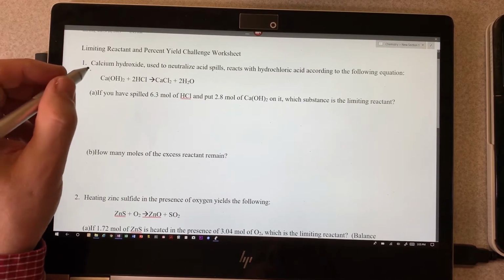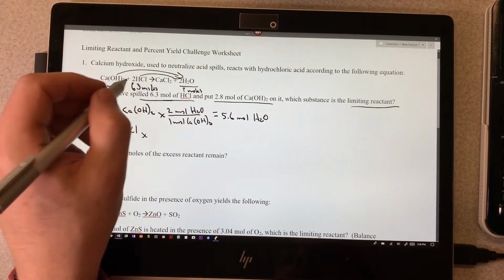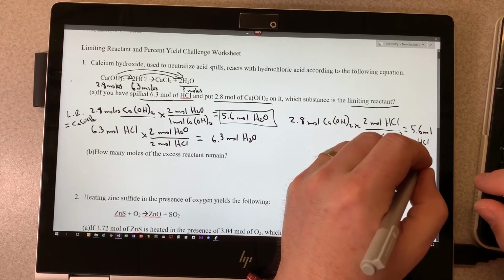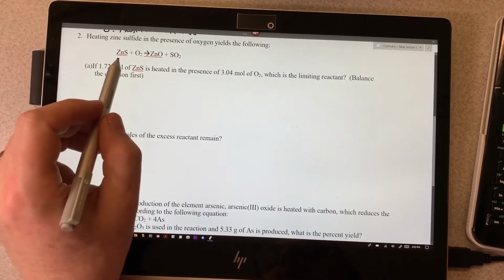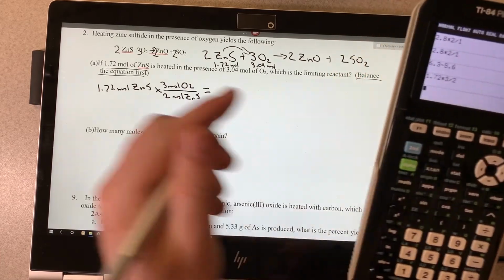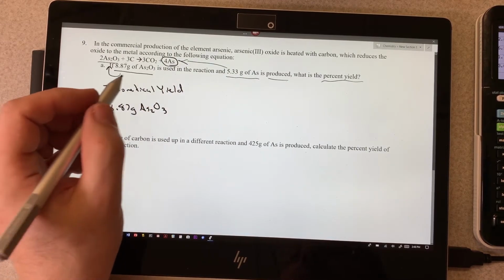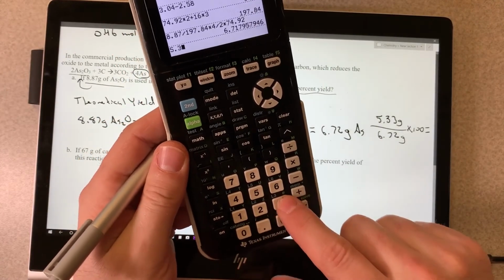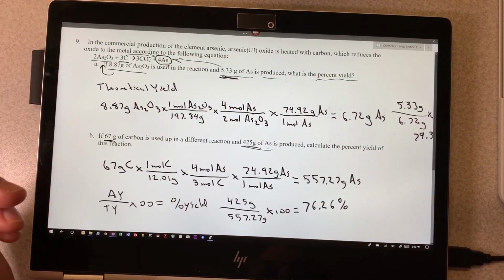Limiting Reactant and Percent Yield 2